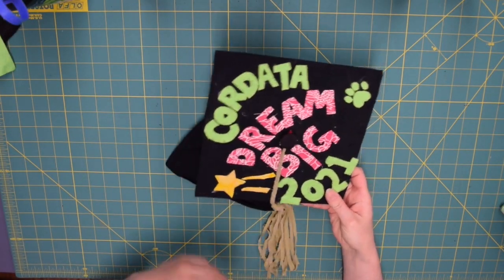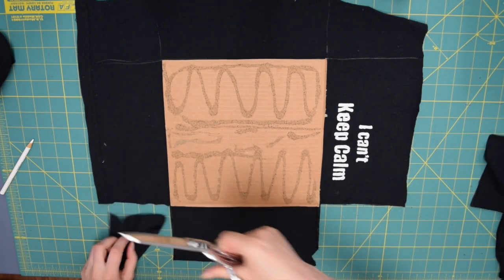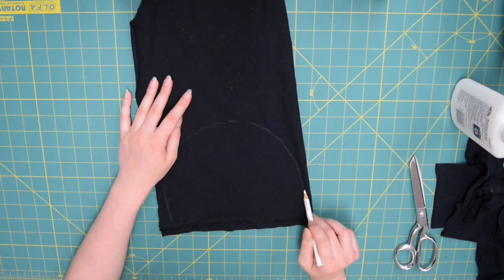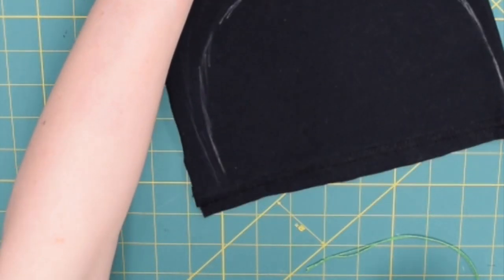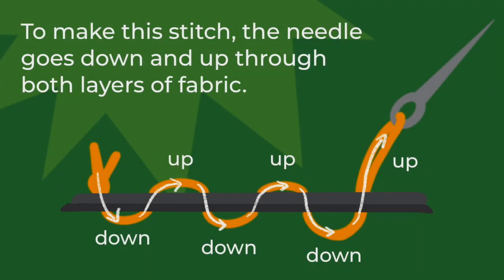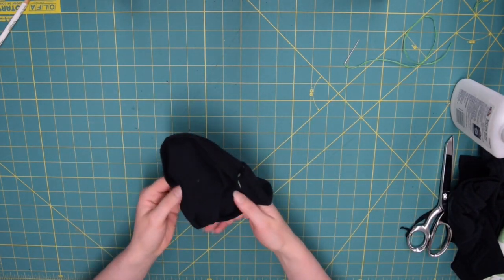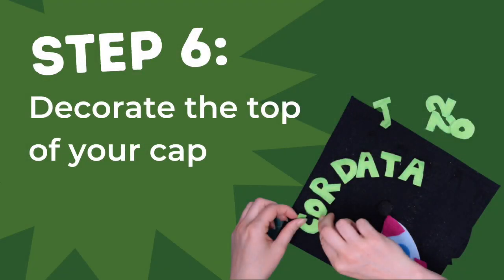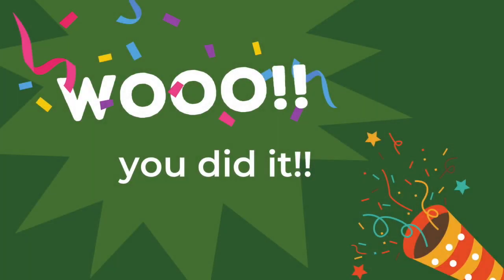DIY Upcycled Moving Up Day / Graduation Caps for Cordata Elementary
Hello to Cordata Elementary's 5th graders! You're so close to Moving Up Day, and we at Ragfinery wanted to design a special project in celebration of your transition to middle school. This tutorial shows you how to make and decorate your very own Moving Up Day cap from materials that would otherwise be heading to the landfill!

Timestamps:
0:00 Intro
1:10 Materials
1:52 Step 1: Covering the board
3:38 Step 2: Sewing the cap
4:17 Threading your needle
6:57 Sewing intro
7:48 Running stitch diagrams
8:33 Running stitch in action
9:35 Step 3: Attaching the cap to the board
15:36 Step 4: Attaching the button
16:47 Button sewing diagram
17:41 Step 5: Making the tassel
19:27 Step 6: Decorating the top of the cap
20:51 Step 7: Attaching the tassel
21:24 Outro